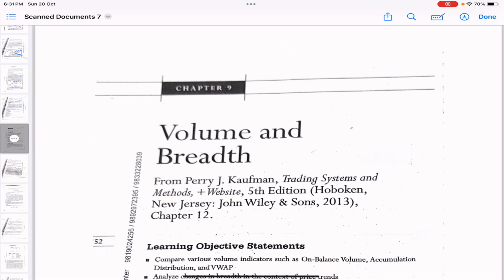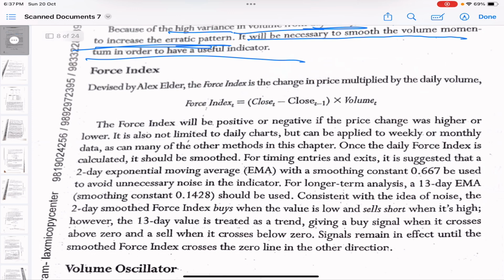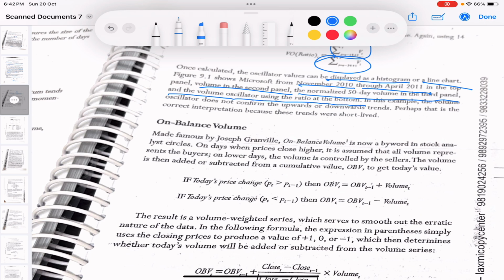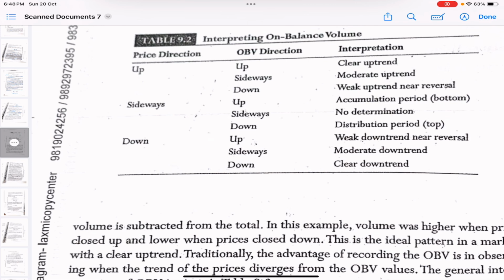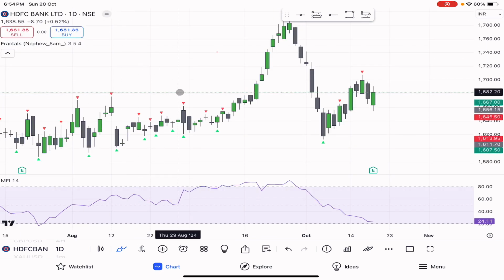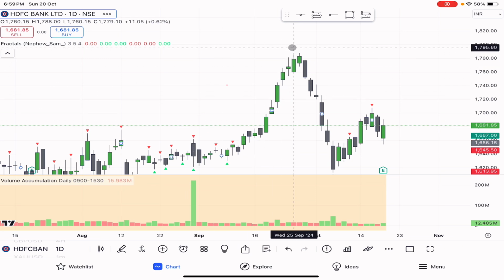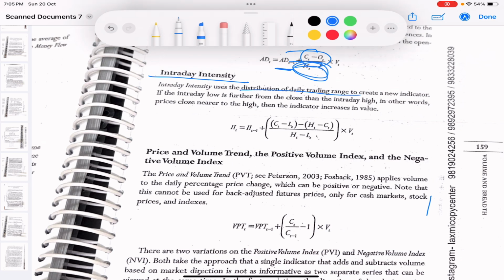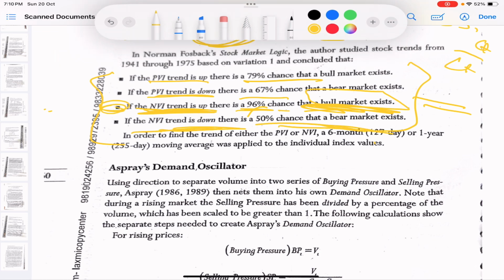Chapter 9 Volume and Breadth Part 1 CMT level 2